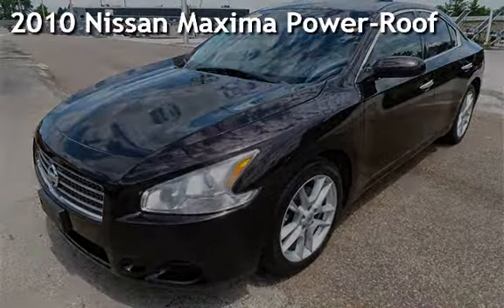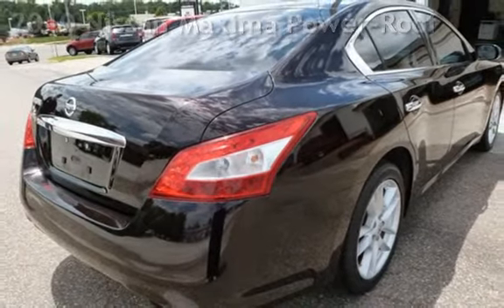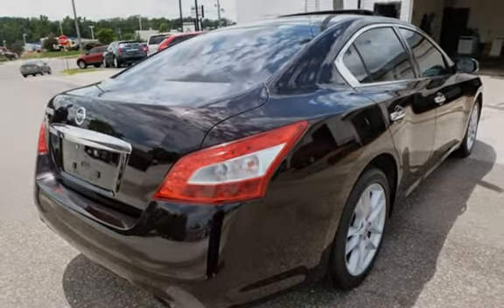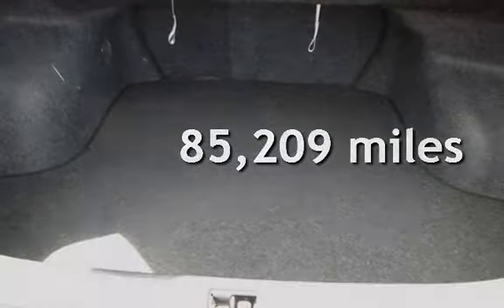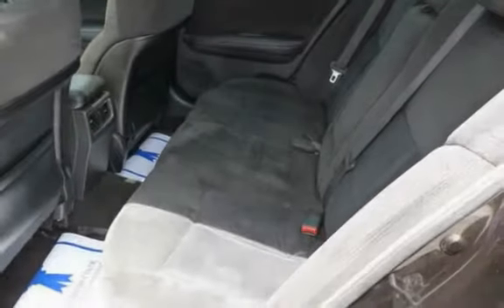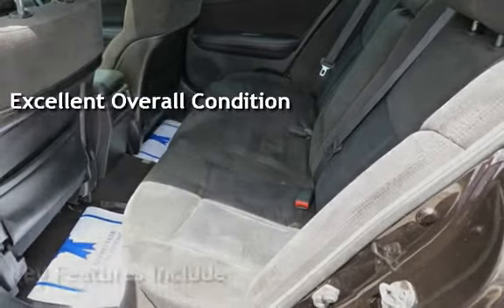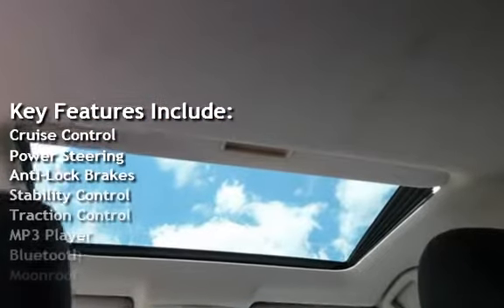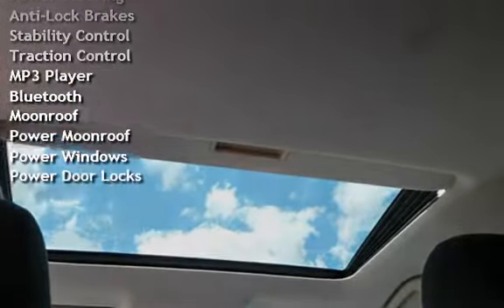2010 Nissan Maxima Power-Roof for sale in QUINCY, IL